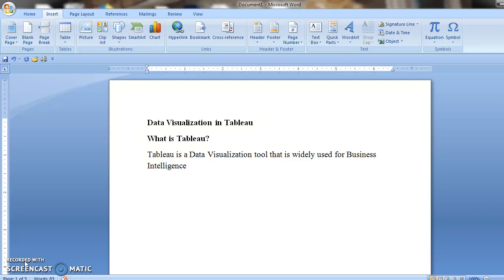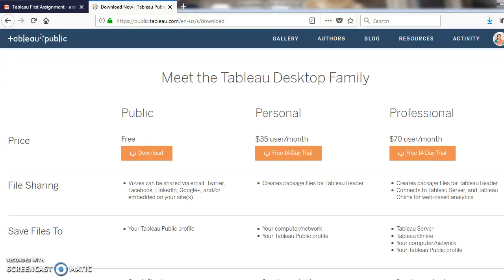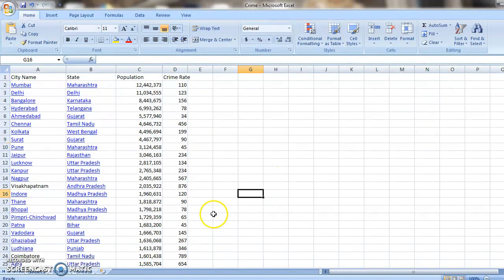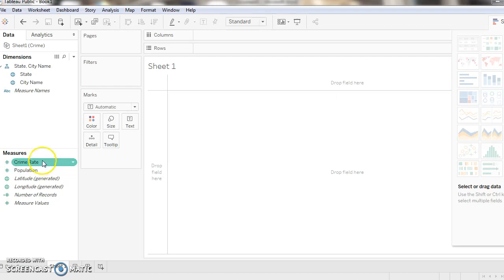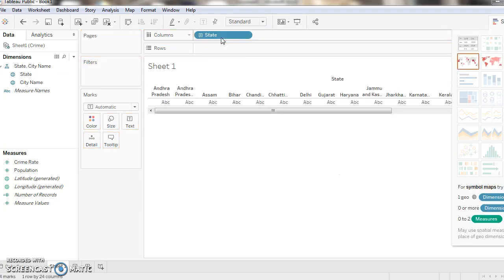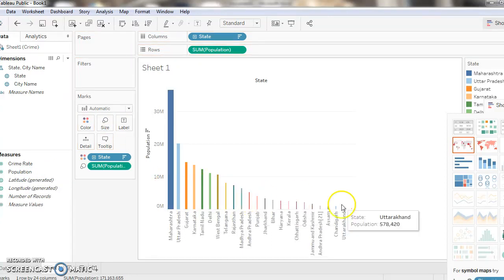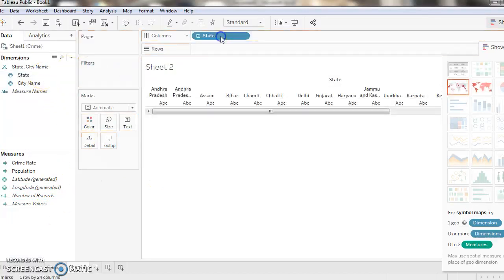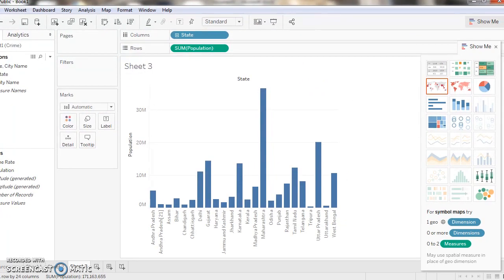Tableau 01 Tableau Visualization using tableau